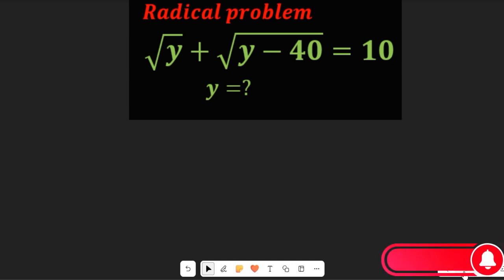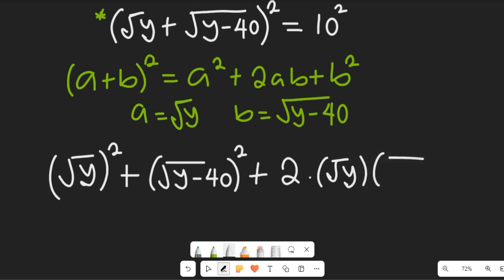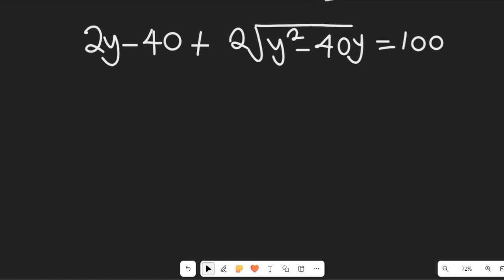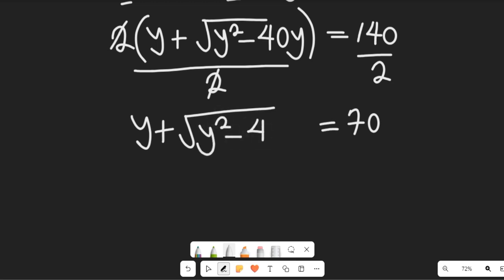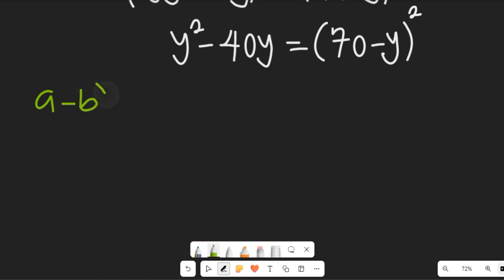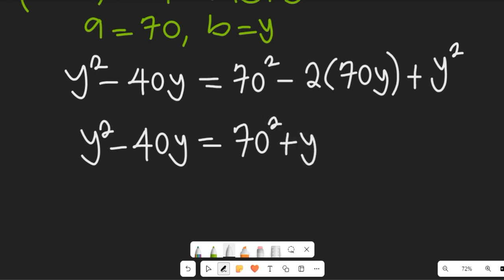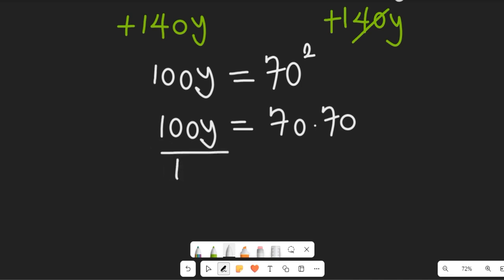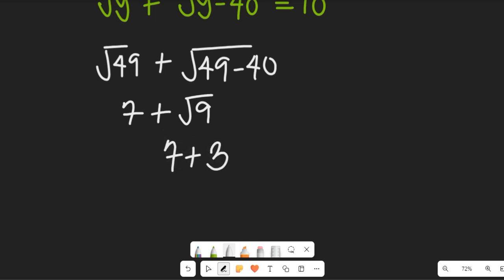A Nice Radical Mathematics Problem | Can You Solve This? | Math Olympiad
A Nice Radical Mathematics Problem | Can You Solve This? | Math Olympiad. French and Spanish Subtitled @freemathsvideos  @cbtexamshub @techbizbuddy
Ready to test your mathematical superpowers? Dive into this radical problem straight from the Math Olympiad! Can you crack the code and solve for x? Sharpen your problem-solving skills and join the challenge! Perfect for olympiad hopefuls, math enthusiasts, and anyone who loves a brain teaser.

ABOUT THIS CHANNEL:
On this Channel we will present:
1. Mathematics topics for Olympiad Maths Competition, GCSE, SAT students
2. Mathematics topics for senior secondary school
3. Mathematics topics for university students
4. Solve Mathematics past questions etc.